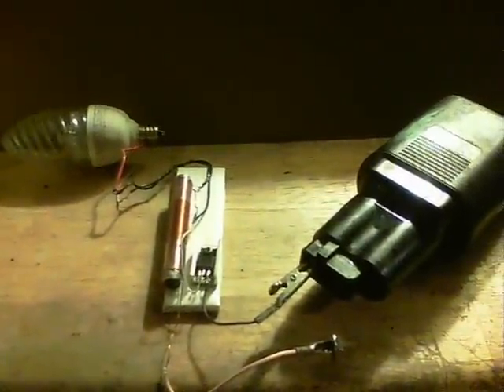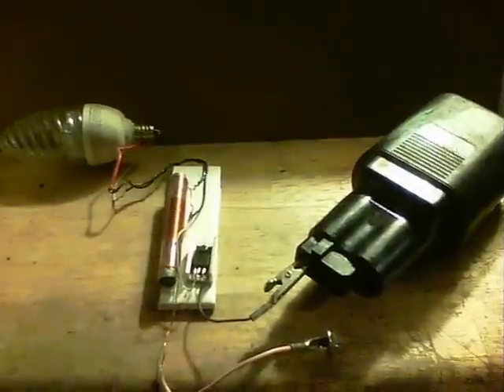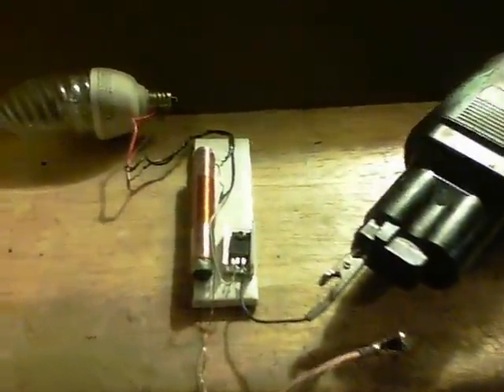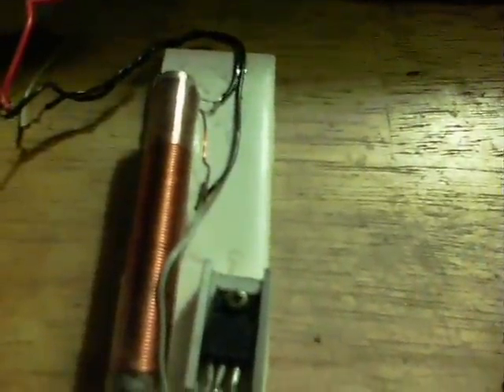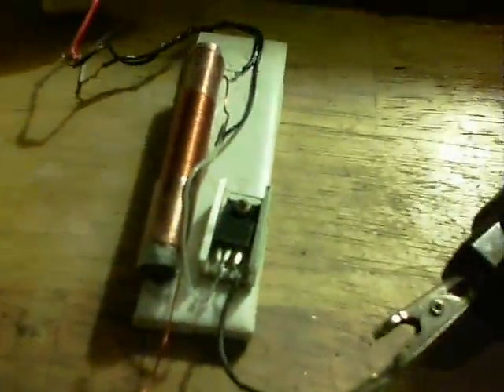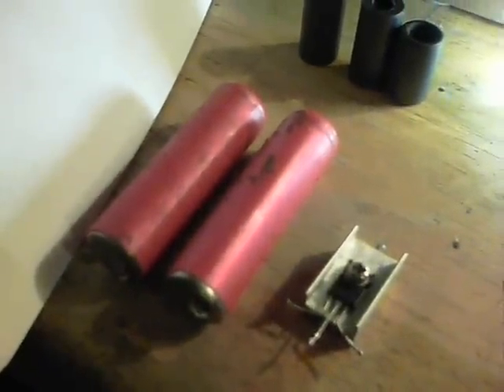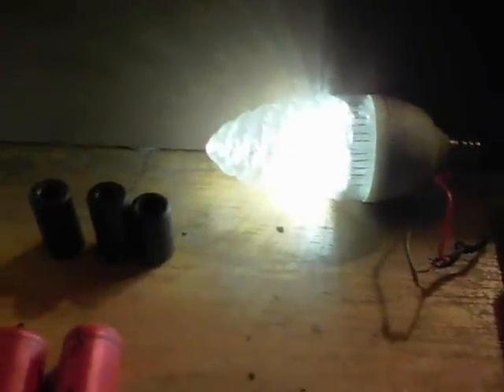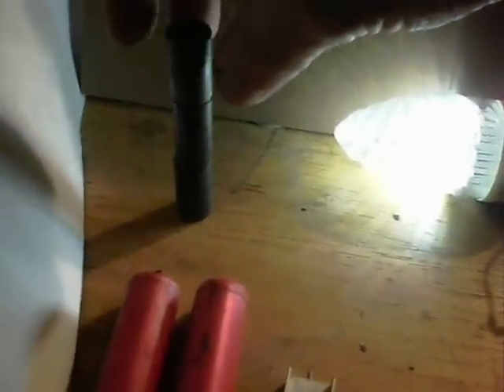SJR 3.0 Replication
Great video from Lasersaber today, so i've built one.
This replication of the circuit uses a C4793 transistor and nothing else but the ferrite based coil.
200 winds of 32 gauge, 90 winds of approx 22 gauge.
1W LOA LED bulb
Ni-CD drill pack at 5V (tested after video)
Amp draw 150mA.

Everything except the clip leads and bulb are salvaged items.

A C4439 was more efficient at 7.2V and in fact used exactly the same 60mA when on 3.7V, which was surprising. Light output was comparable for both. The drill pack needs a use though for drain tests, so the lesser voltage made the C4793 preferable at the moment for the brightness given.

The drill pack was stone dead at 0.00V for literally years, til the other day. I've used a self designed low light Solar Pulser circuit to bring it back (example: 4V = 54V spikes)...something which may be furthered if it continues to break through the dendrites of this pack.